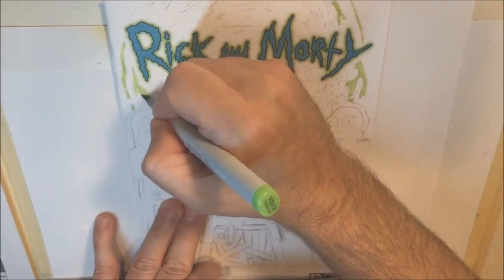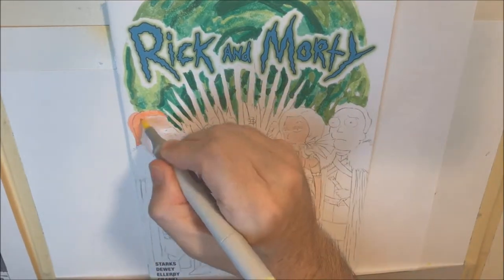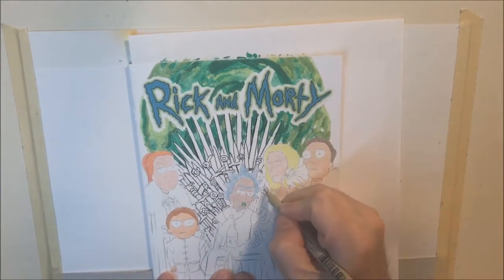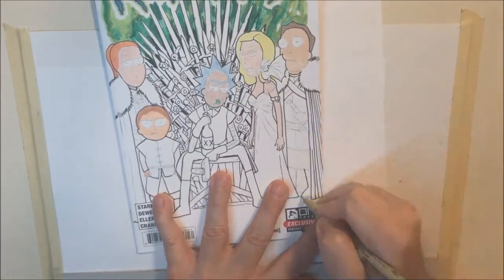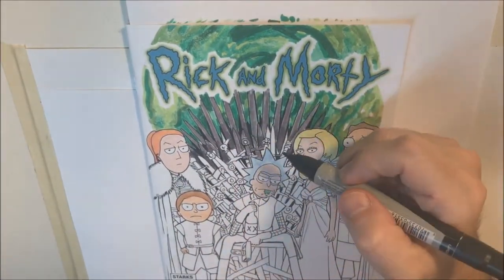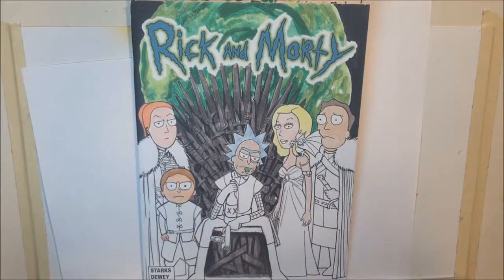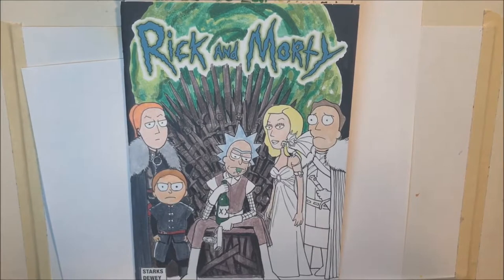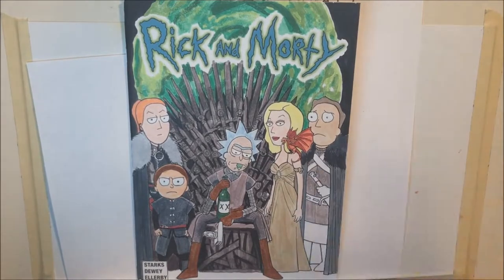Rick and Morty / Game of Thrones Blank Comic Book Sketch Cover Art with Copic Markers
Rick and Morty / Game of Thrones mash-up custom art blank sketch cover variant using Copic Markers.
Scott Johnson is an Illustrator who creates merchandise and toy artwork for Marvel Entertainment and Hasbro, and has done novel covers, box art, and comic book art for games like Warhammer 40k,  Rifts, Star Saga, and Deadzone.
Instagram artwork account: @scottjohnsonart
Instagram comic book buy/sell account: @cobra_kai_comics